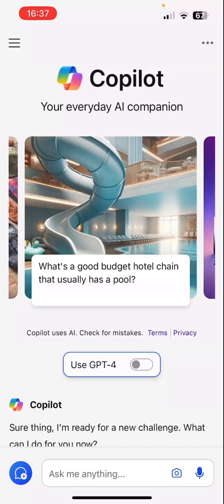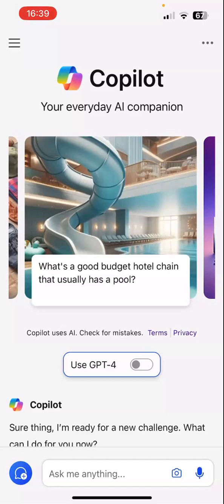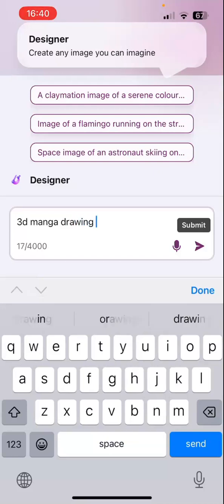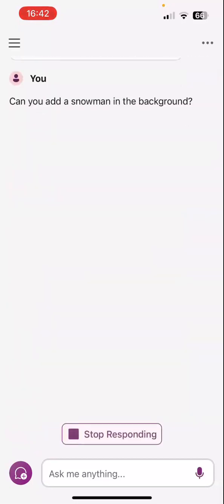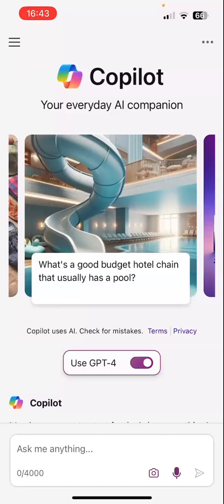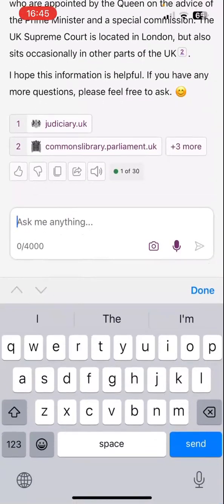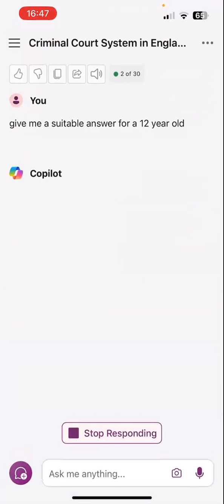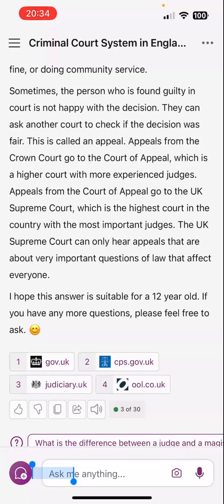Copilot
Copilot by Microsoft AI app. Built into Office applications, Edge browser, its own website and this app, Copilot uses AI, including GPT and DALL-E, to generate information and images from instructions.